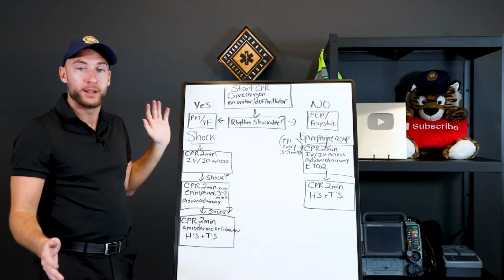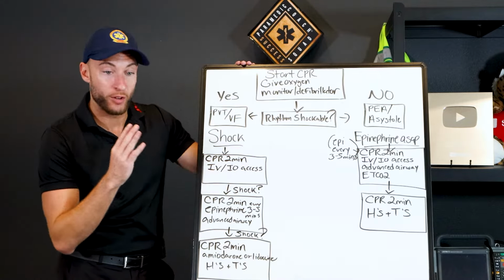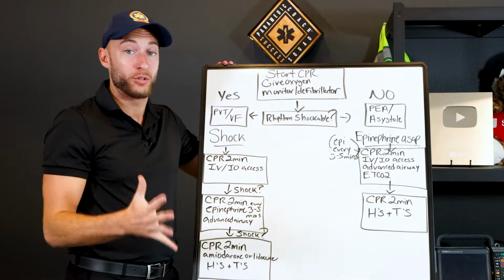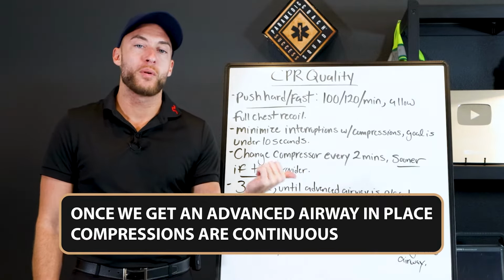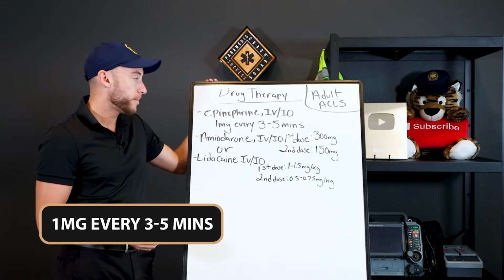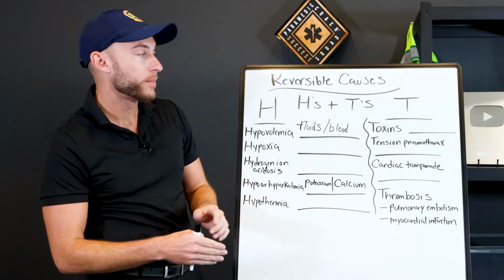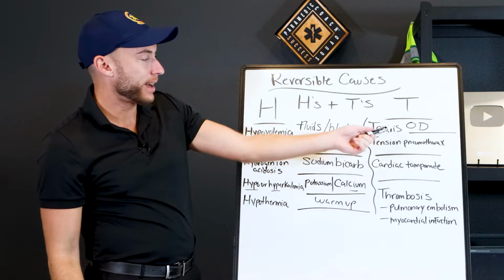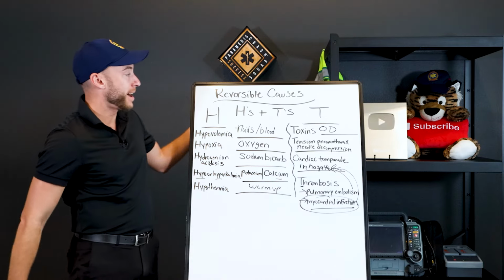The ULTIMATE Guide to PASS ACLS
ACLS (Advanced Cardiovascular Life Support) training for paramedics is a comprehensive program designed to enhance their skills in managing critical cardiovascular emergencies.

During ACLS training, paramedic students learn advanced life support techniques in airway management, effective chest compressions, and the use of medications to treat cardiac arrhythmias.

A strong knowledge of ECG interpretation and pharmacology is required to pass the course. This video will give you a leg up if you watch this video prior to your scheduled ACLS course. Medical doctors, PA's, NP's nursing and paramedic students will all end up becoming ACLS certified as part of their education programs.

The course also covers the interpretation of electrocardiograms (ECGs), the administration of electrical therapies such as defibrillation and cardioversion, and the importance of team dynamics and communication during resuscitation efforts.

By the end of the training, paramedics are equipped with the knowledge and skills necessary to improve patient outcomes in life-threatening situations. As I always say to my students what makes the paramedic "the paramedic" is the cardiology and pharmacology knowledge!

Be great,